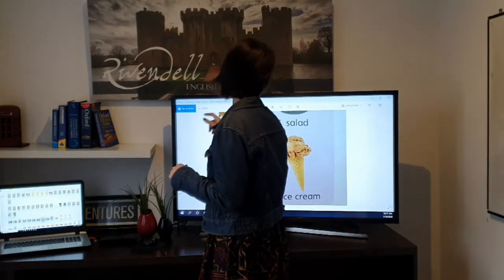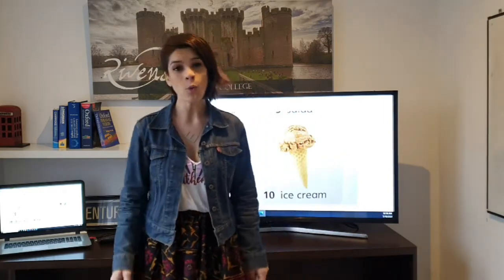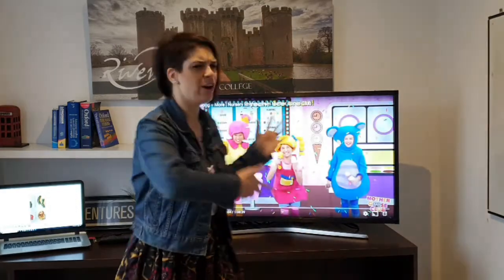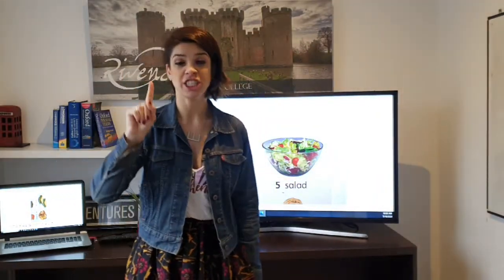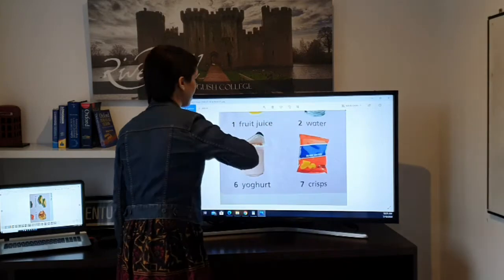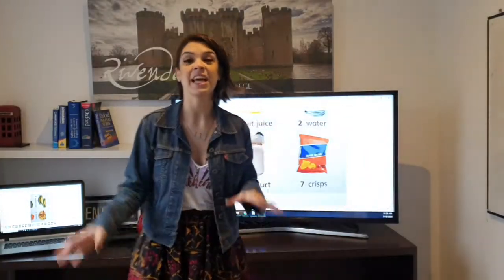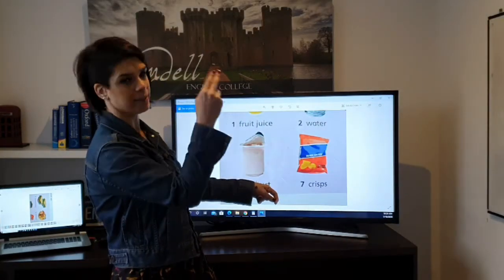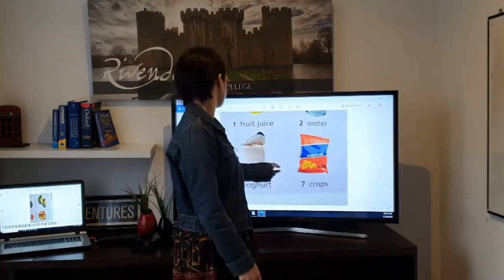Learn English: Vocabulary - FOOD (Part 1)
En éste video vas a aprender sobre: ¡Vocabulario de COMIDA!

¡PERFECCIONÁ TU INGLÉS!
Cursos Online en Rivendell English College